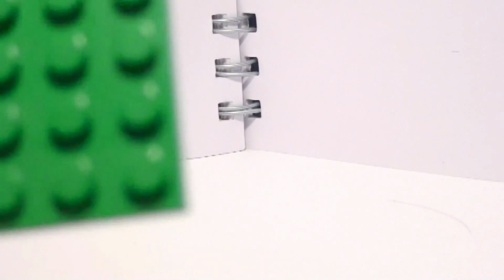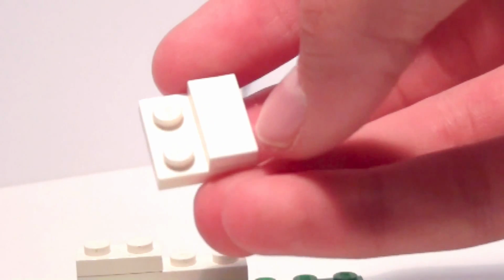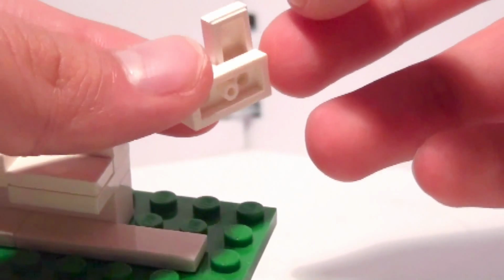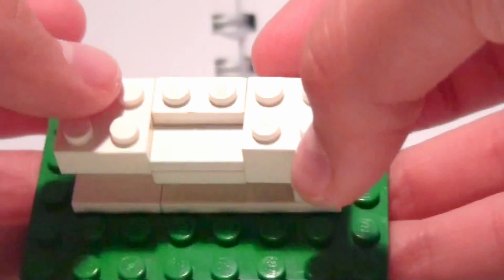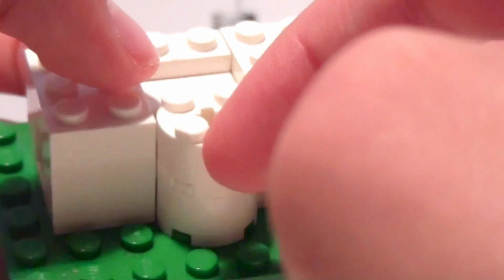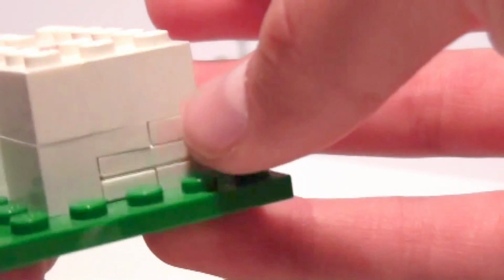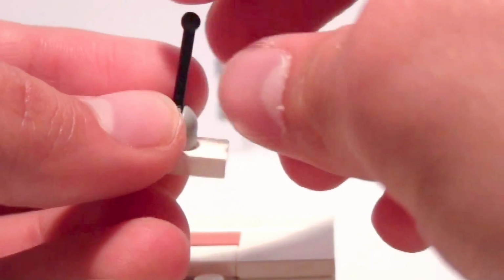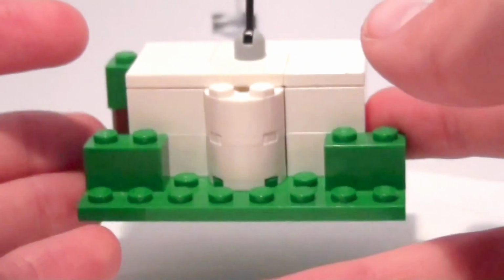Lego Puzzle Box: The White House Tutorial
The tutorial for "The White House". Hope you enjoy and build!

Music: The Owl Named Orion - Music by Dan-O at DanoSongs.com

Font used for BrickYorkMan: Cityscape by Edward Taylor at Dafont____________________________